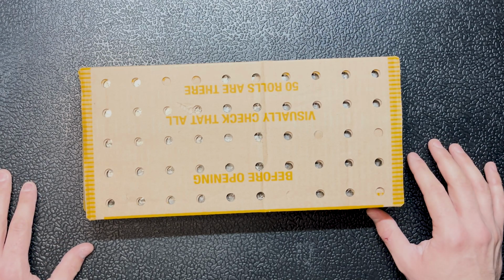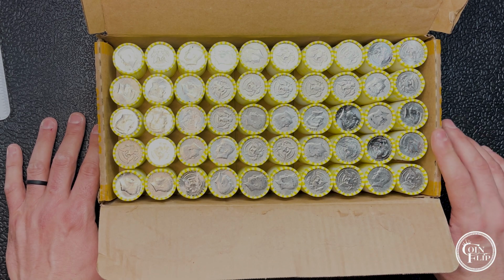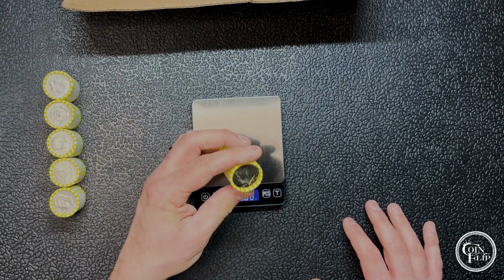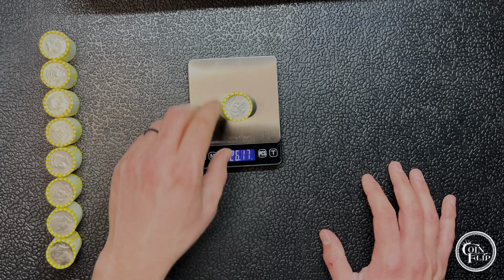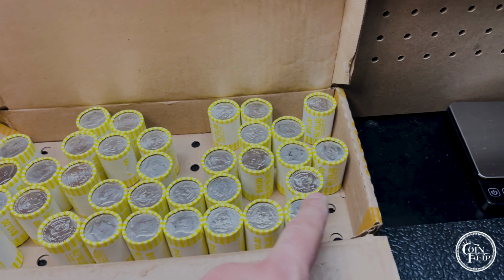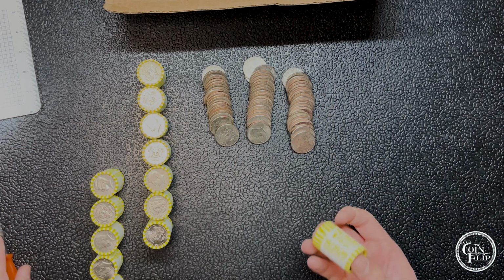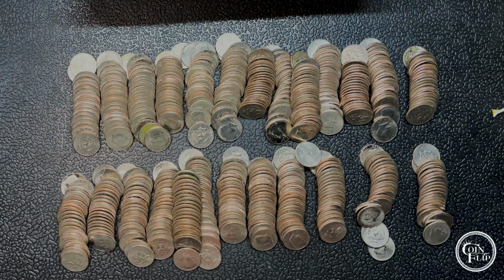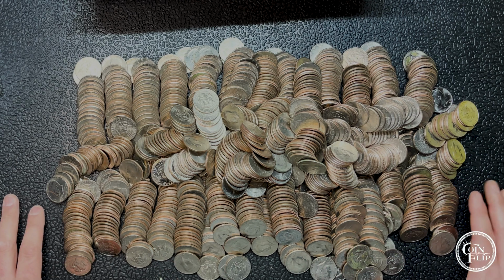The HARSH Reality of Coin Roll Hunting. Is the FED Pulling Silver?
The HARSH Reality of Coin Roll Hunting. Is the FED Pulling Silver? OR, are there more coin roll hunters because of inflation? This year seems tougher than years past.